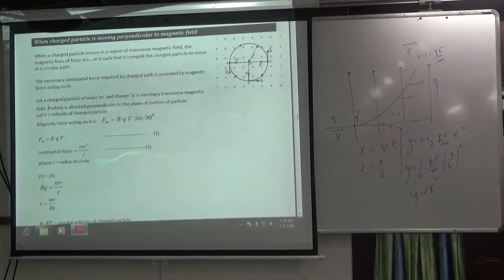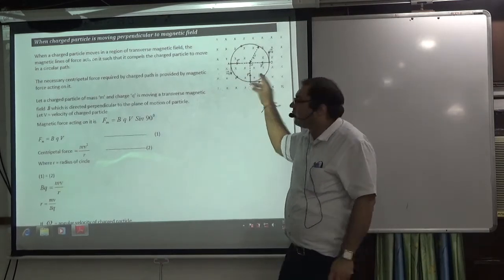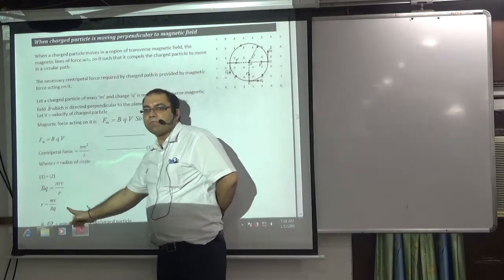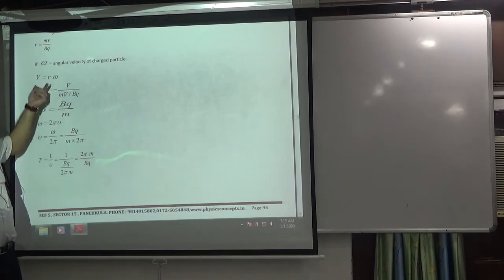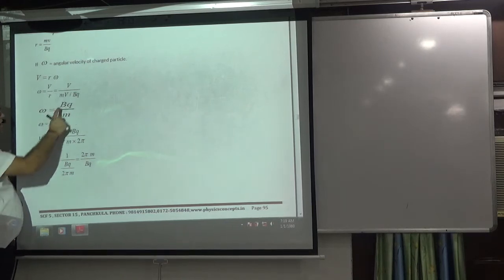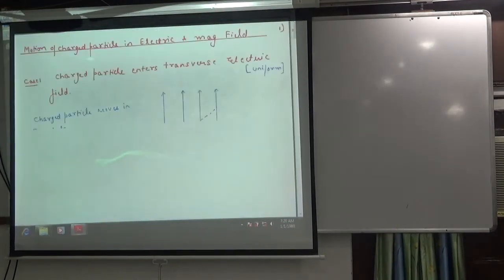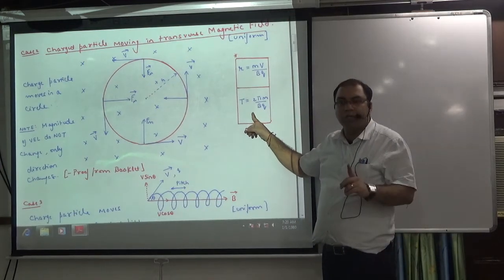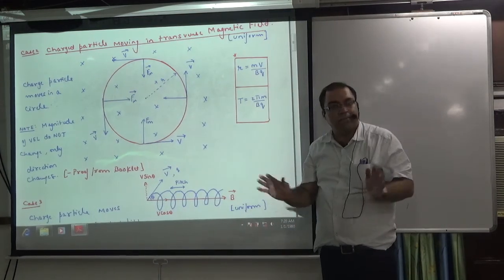Motion of a charged particle in Transverse Magnetic Field